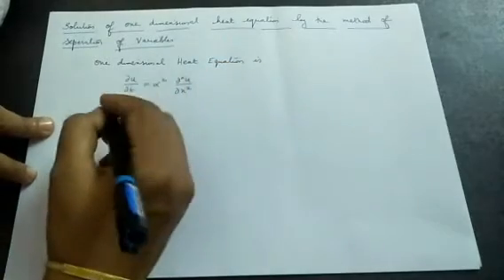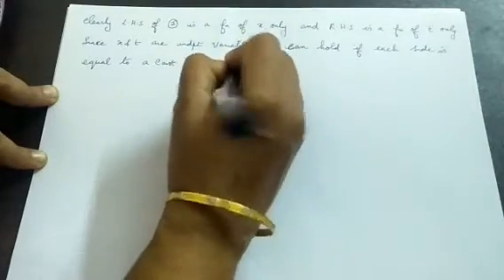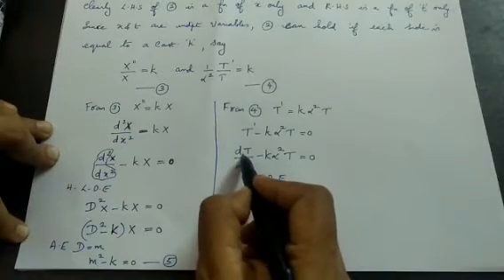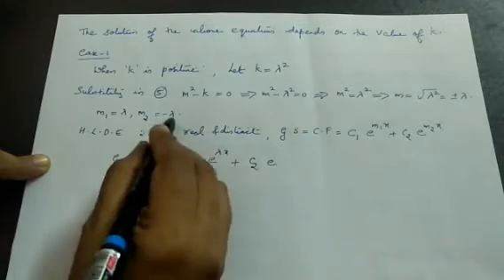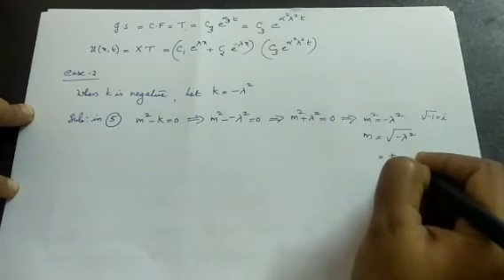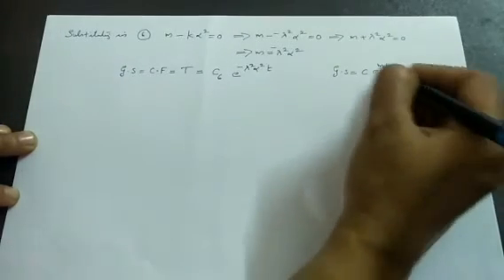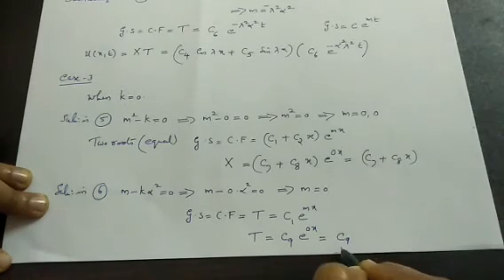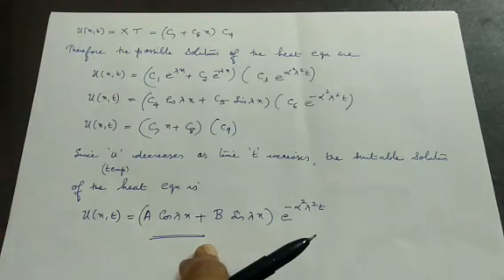Solution of one dimensional heat equation by the method seperation of variables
Engineering mathematics
Ktu students